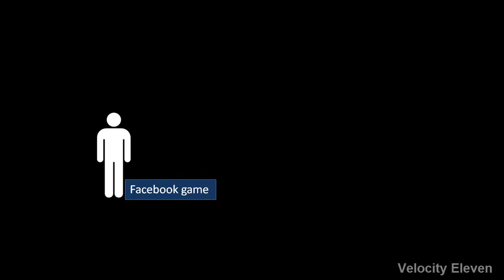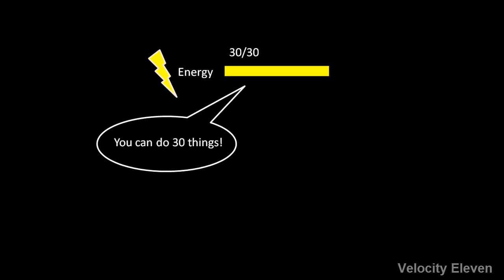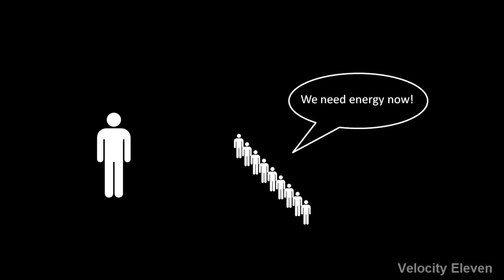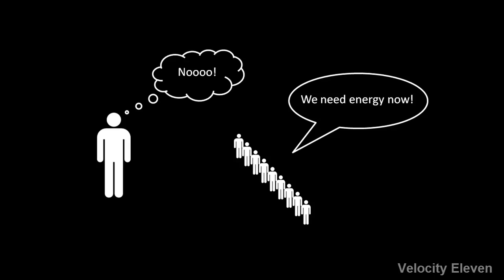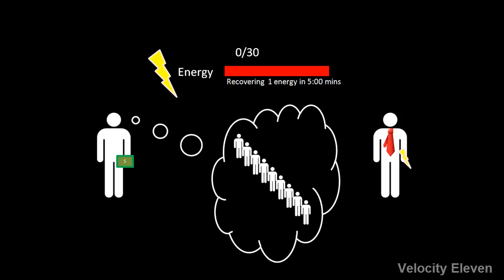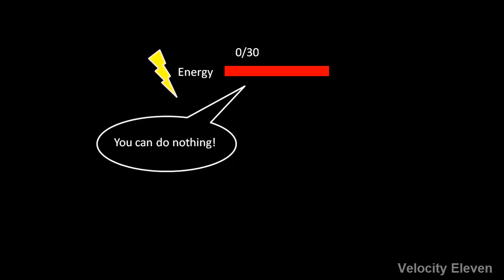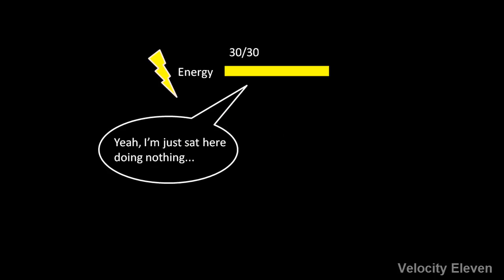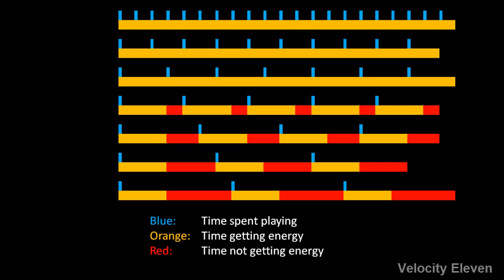VGC 001: Why Facebook Games Use Energy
The first episode of Velocity's Game Corner, where I talk about why facebook games use "energy". Energy is a concept used in many facebook games most notably Farmville, Cityville, Mafia Wars, Treasure Island, Zuma Blitz and many more. Facebook has many free online games, and the companies make money from the in-game resources that they sell to the players.